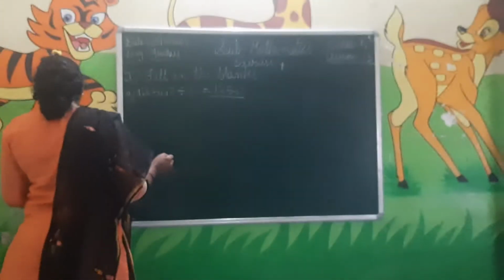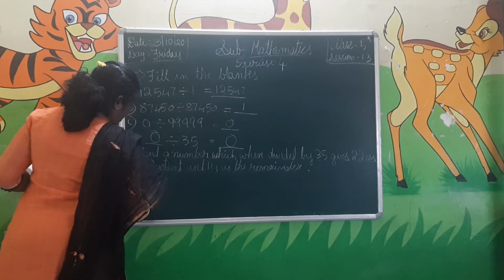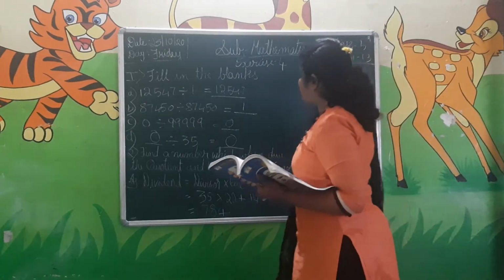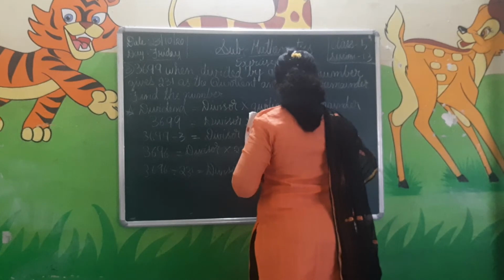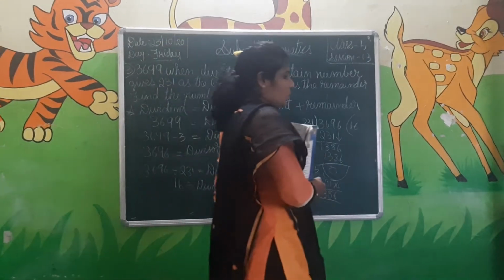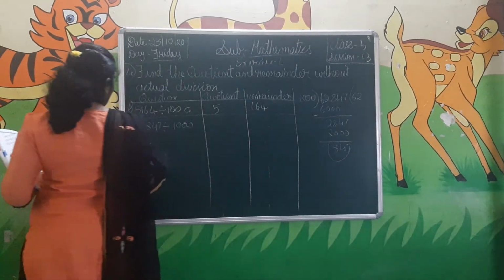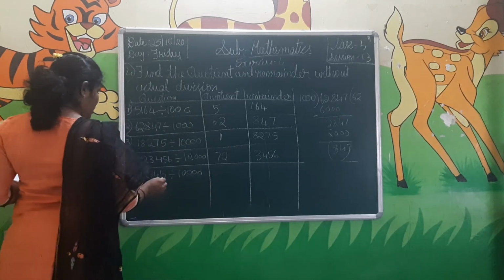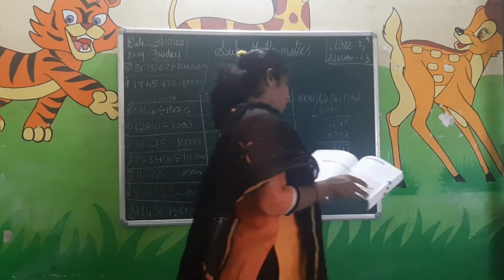5TH STD#MATHEMATICS SESSION 13#